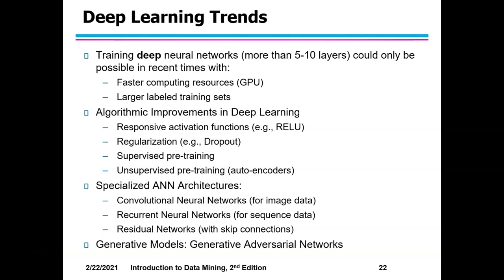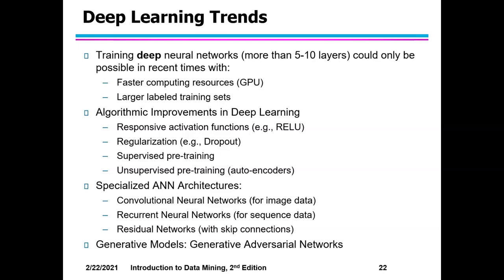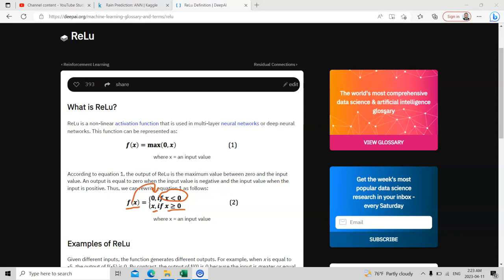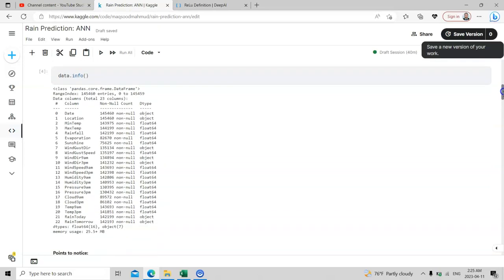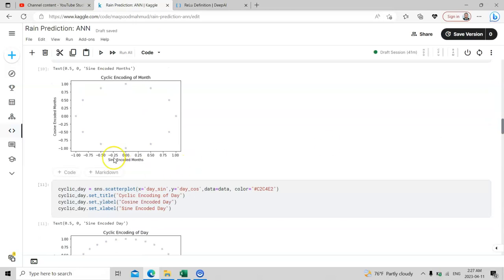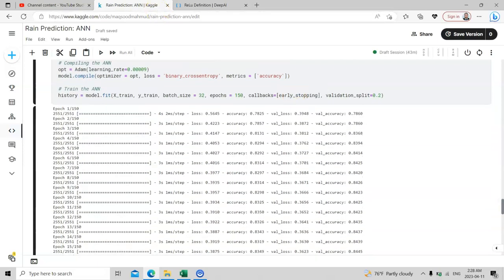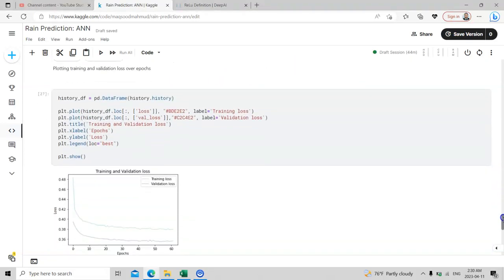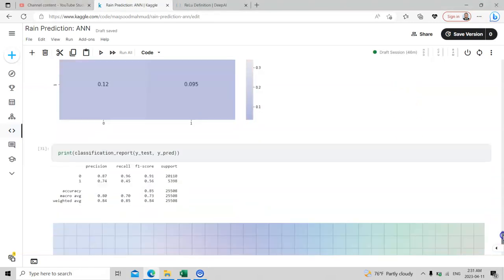Artificial Neural Net ANN using Python_sklearn_Keras-Kaggle Chapter 4a QM455 Datamining Part-III-Eng